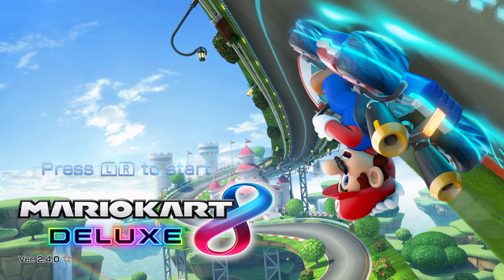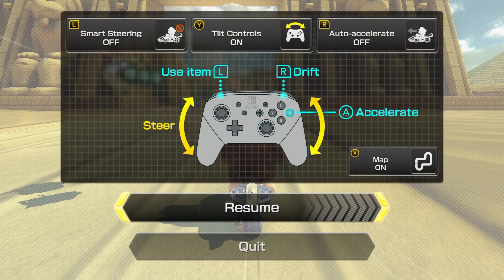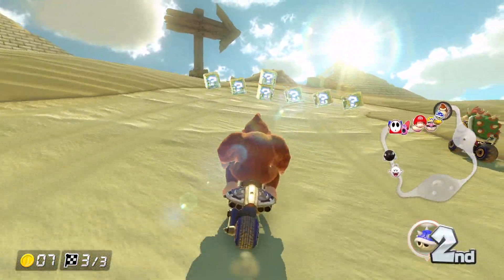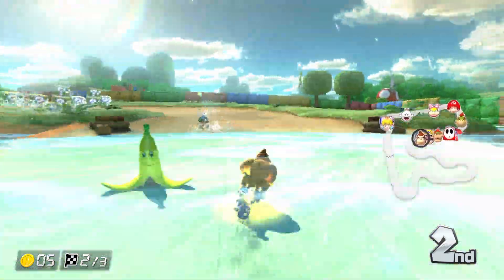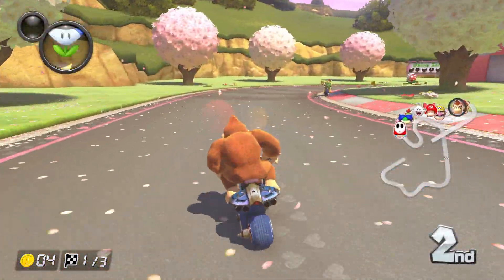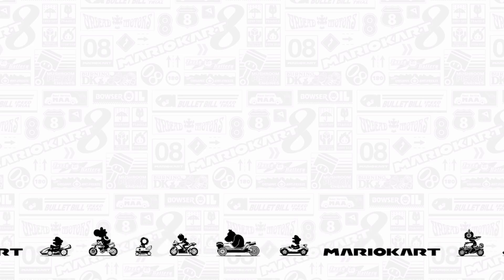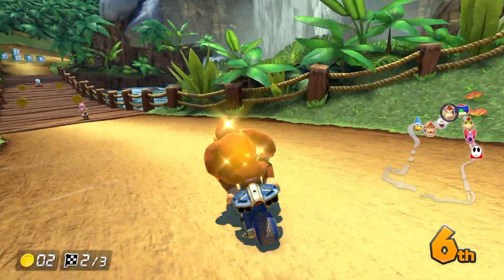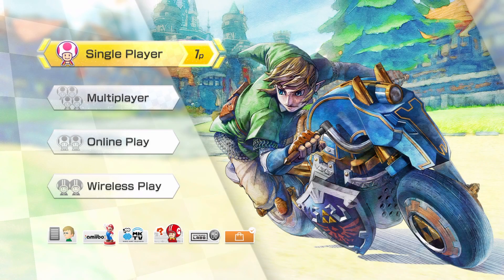Mario Kart 8 Deluxe - Banana Cup (6)